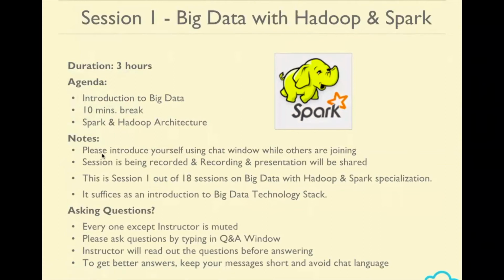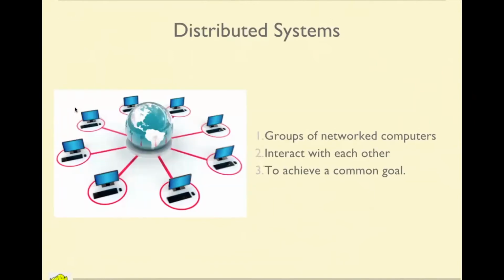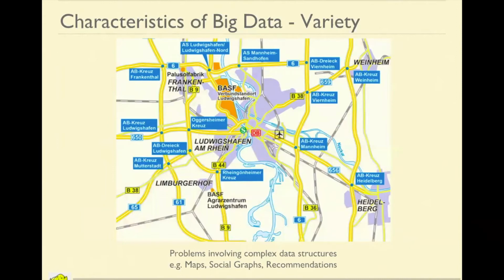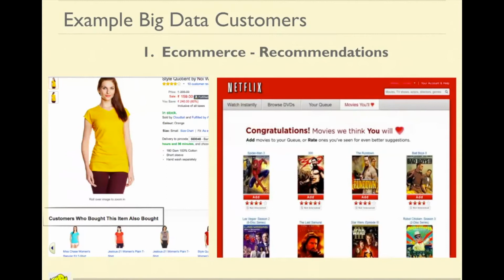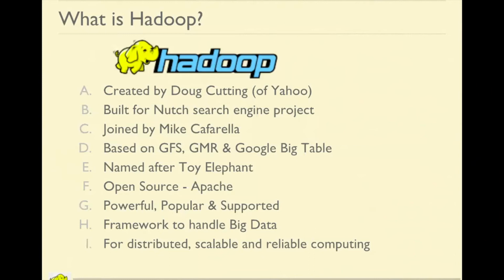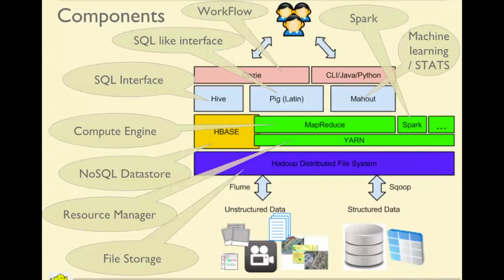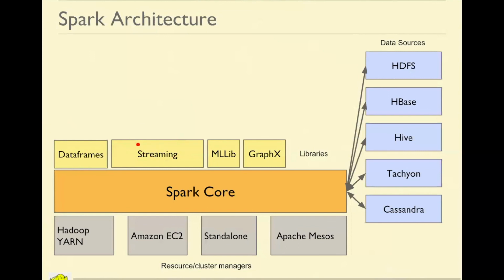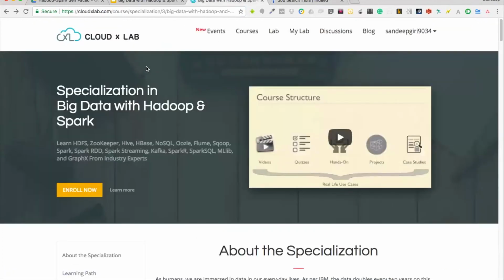Getting Started with Big Data | Introduction to Big Data | CloudxLab Webinar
This is the recording of the live talk on "Getting Started with Big Data" conducted by CloudxLab on October 25, 2017.

For the last 15 years, Sandeep has been building products and churning large amounts of data for various product companies like Amazon. InMobi, & D.E. Shaw. He has an all-around experience of software development and big data analysis.

The instructor also conducts Self-paced & live training on Big Data & Machine Learning. To learn more about the training/course, please visit the following link.